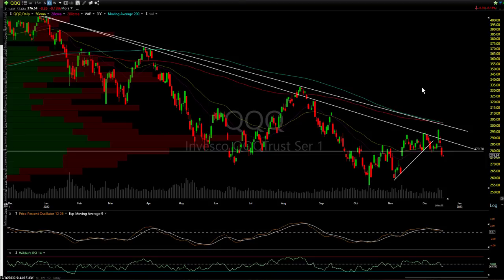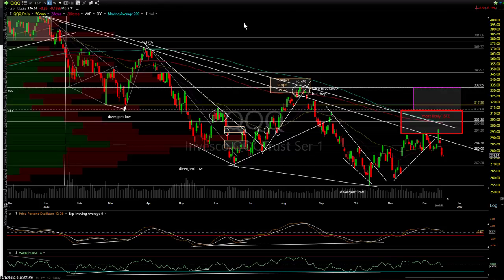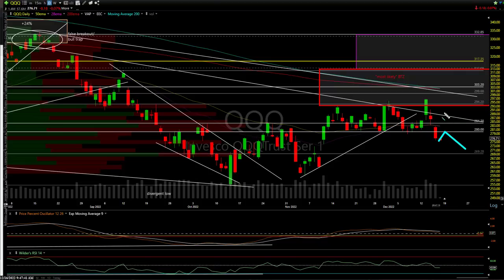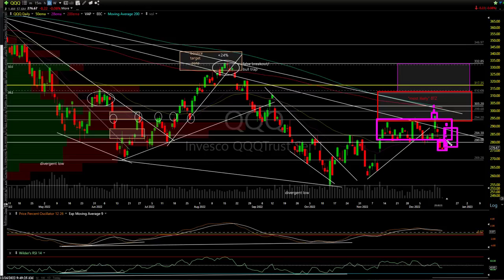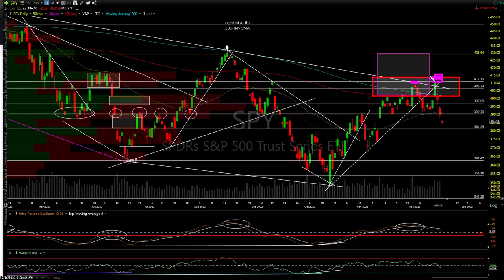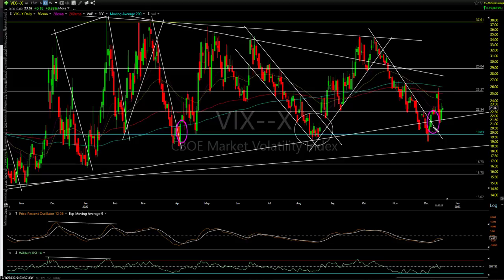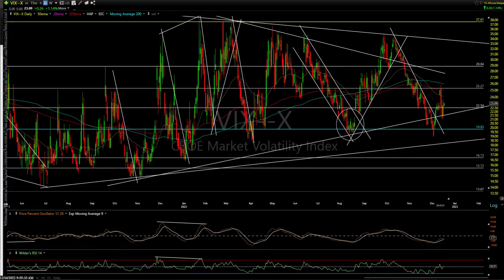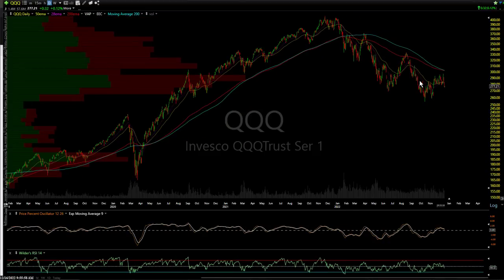Early-Session Stock Market Analysis 12-16-22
Early-session technical analysis of the major stock indices & $VIX volatility index.